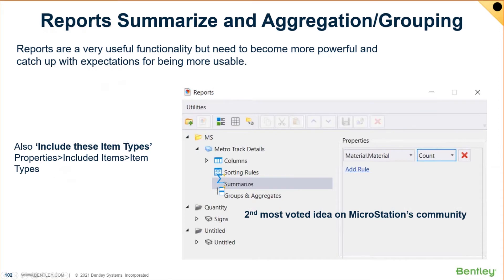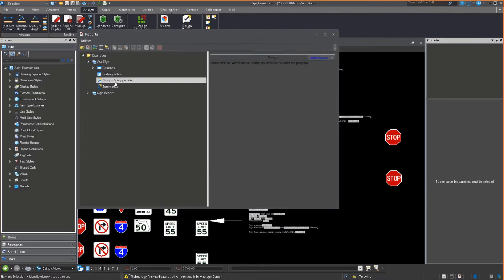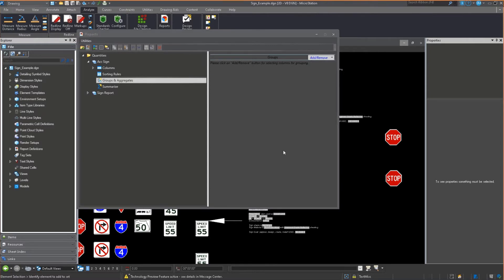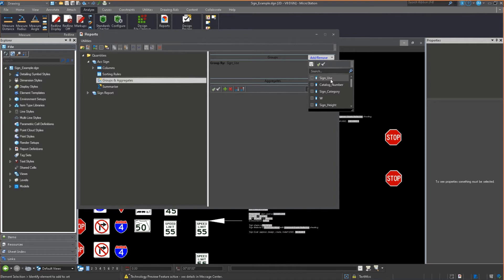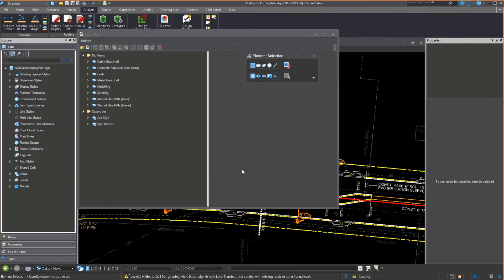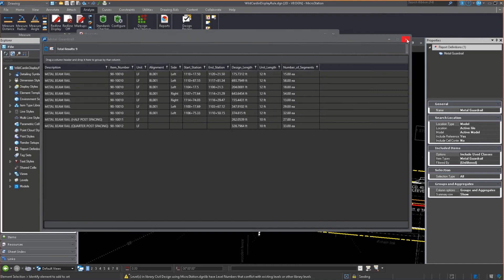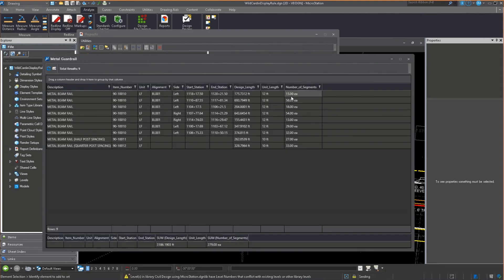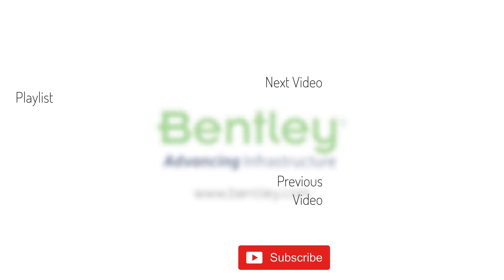17 Summarize, Group and Aggregate Information in Reports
Reports are a powerful MicroStation feature. You can now summarize, group, and aggregate report information.